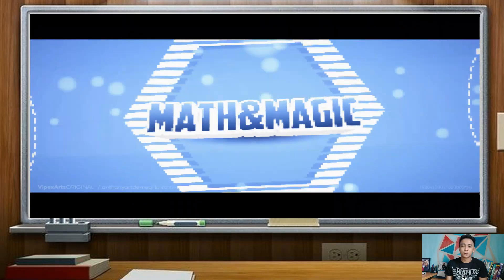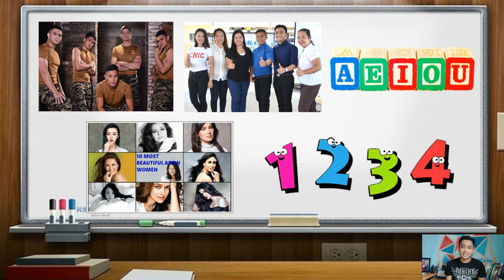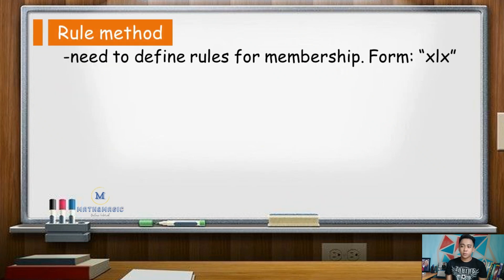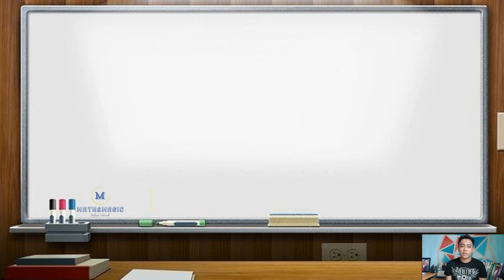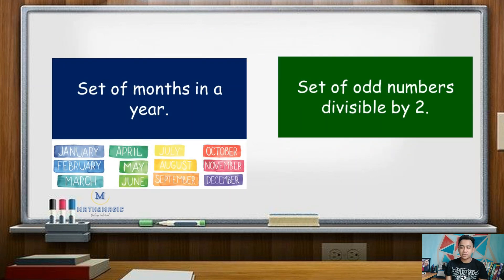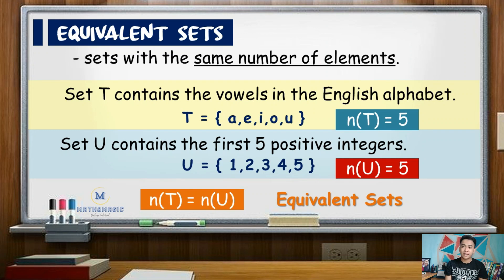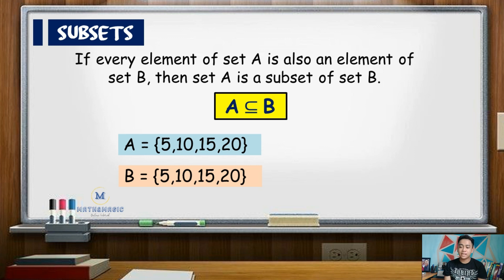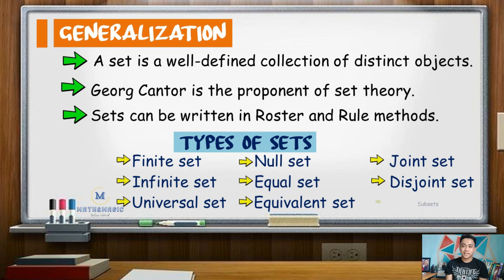Grade 7: Introduction to Sets (Part 1: Types of Sets)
Includes:
a) Definition of a set.
b) Proponent of set theory.
c) Ways of writing sets (Roster and Rule)
d) Finite and Infinite sets
e) Universal set and Empty set
f) Equal and Equivalent sets
g) Joint and Disjoint sets
h) Subsets